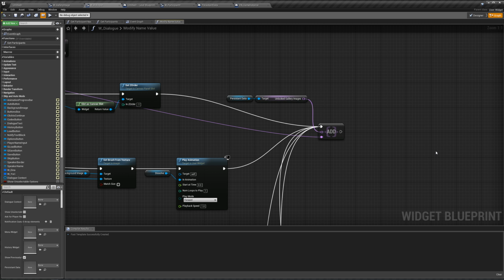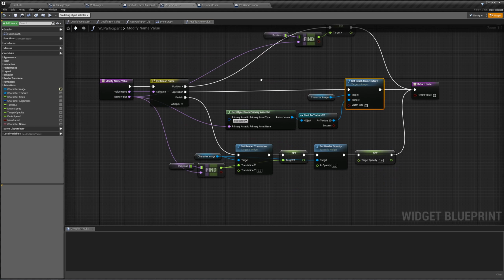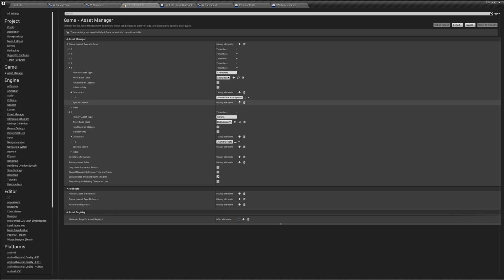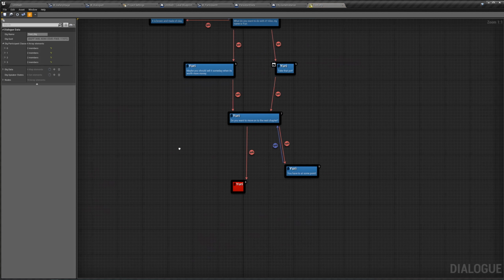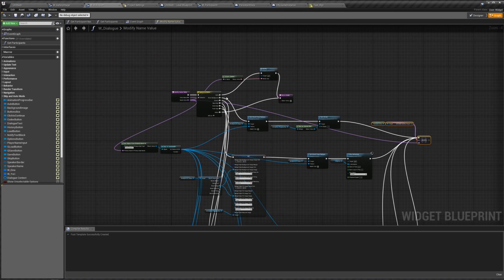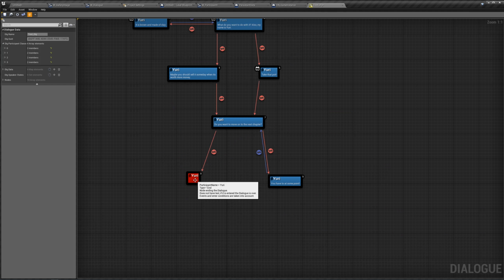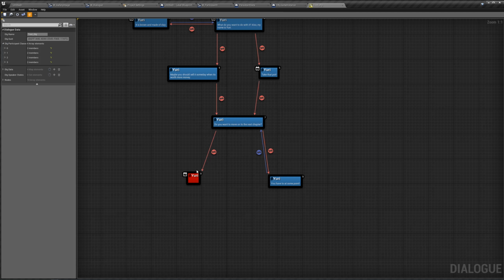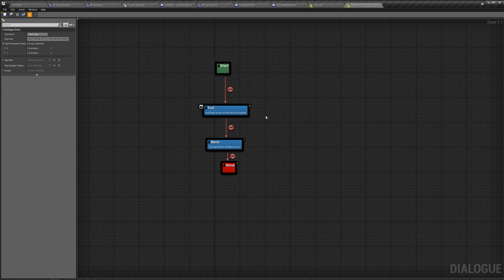UE4 Visual Novel Tutorial 28 - Splitting Script into Multiple Scripts